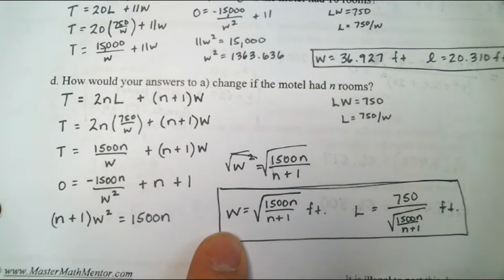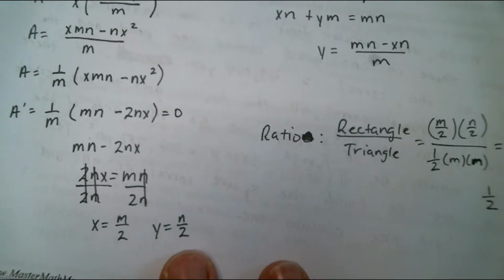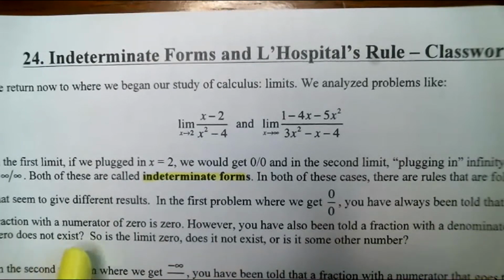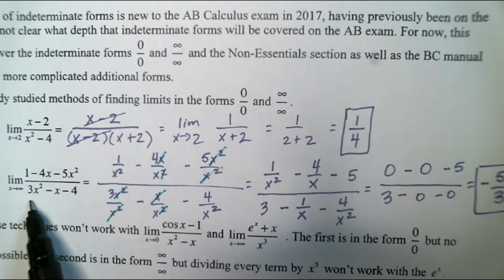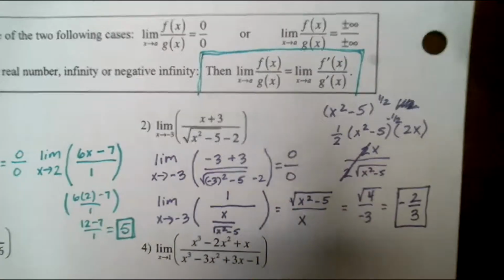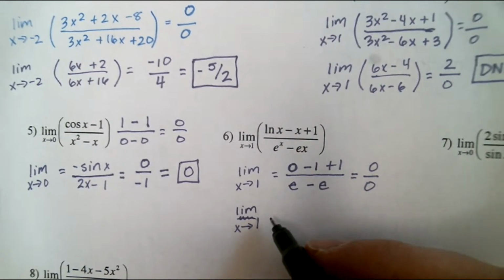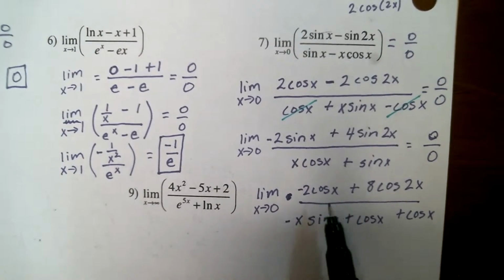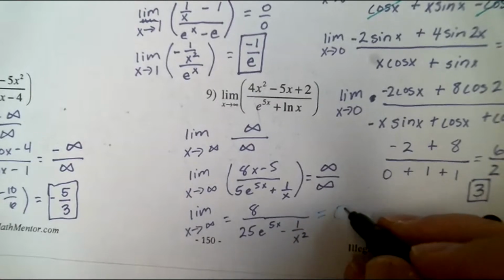#24 Notes Lecture AP Calculus